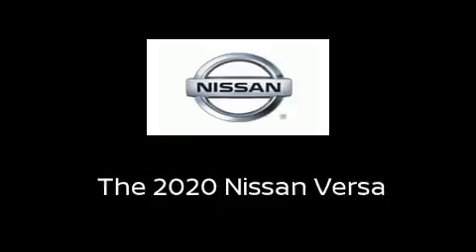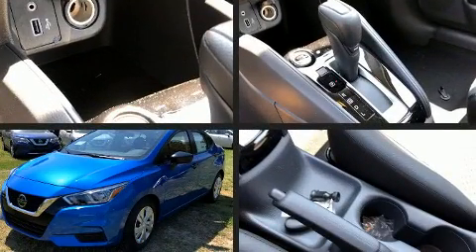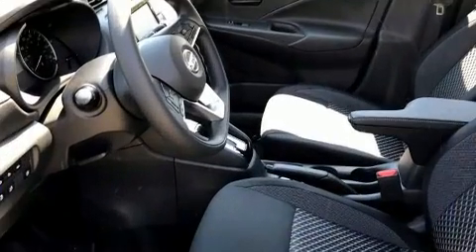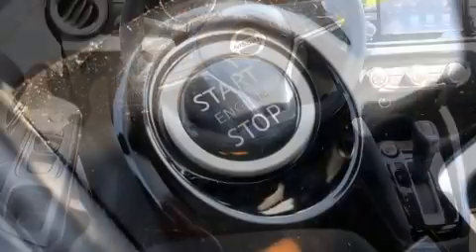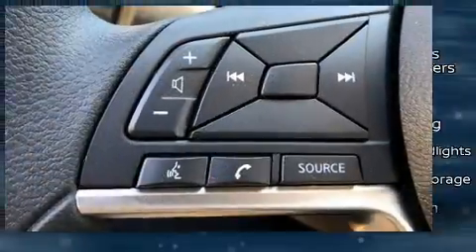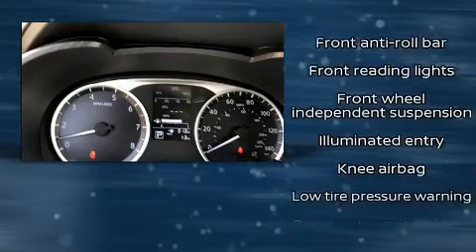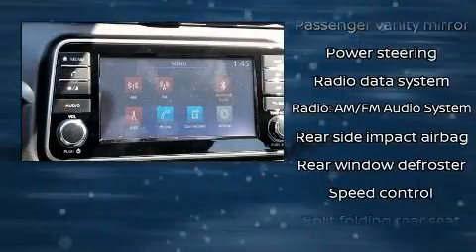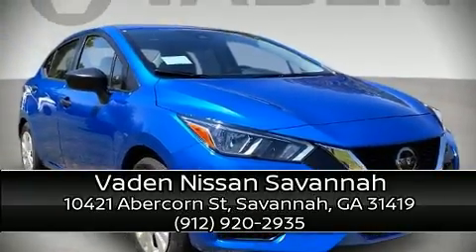2020 Nissan Versa 1.6 S in Savannah, GA 31419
Get excited about the 2020 Nissan Versa. This 4 door, 5 passenger sedan is ready to drive off the showroom floor! It features a continuously variable transmission, front-wheel drive, and an efficient 4 cylinder engine. Top features include power windows, 1-touch window functionality, a tachometer, an outside temperature display, fully automatic headlights, power door mirrors, lane departure warning, and cruise control. Audio features include an AM/FM radio, steering wheel mounted audio controls, and 4 speakers, providing excellent sound throughout the cabin. Nissan also prioritized safety and security by including: dual front impact airbags, front and rear side impact airbags, traction control, ignition disabling, and ABS brakes. Brake assist technology provides extra pressure when applying the brakes. Our experienced sales staff is eager to share its knowledge and enthusiasm with you. We'd be happy to answer any questions that you may have. Please don't hesitate to give us a call.